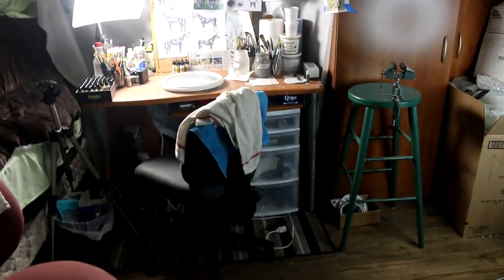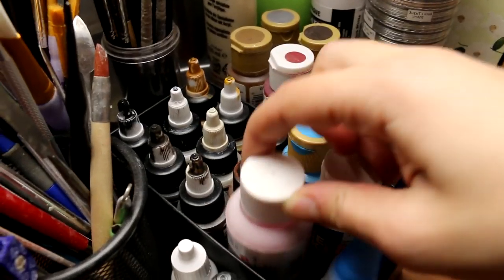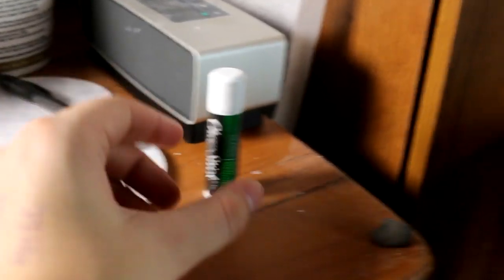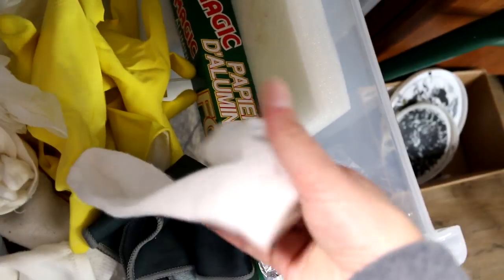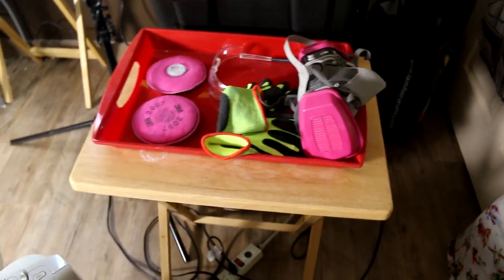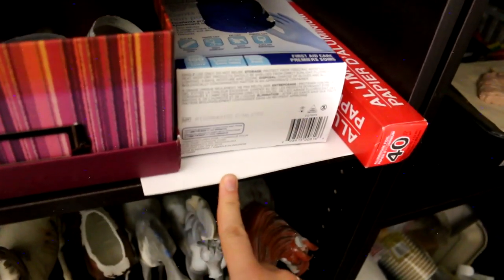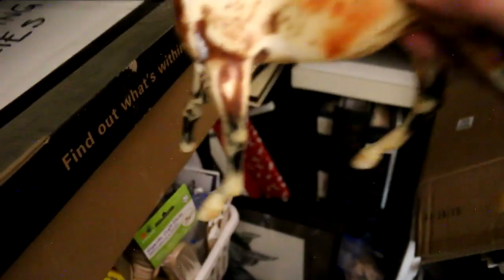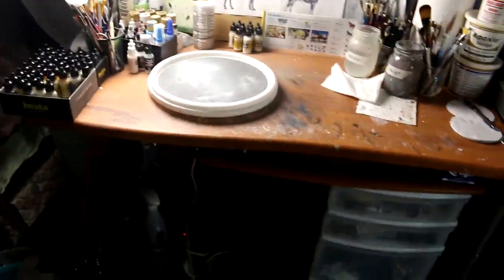STUDIO TOUR 2019 - DeeJayBe Studios Model Horse Customizing Setup